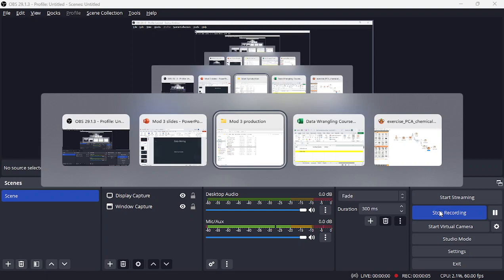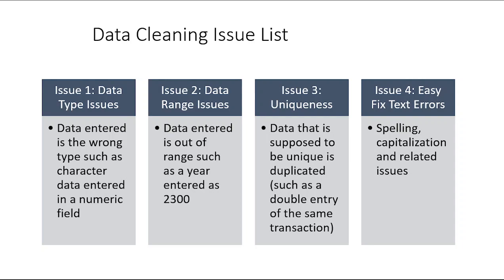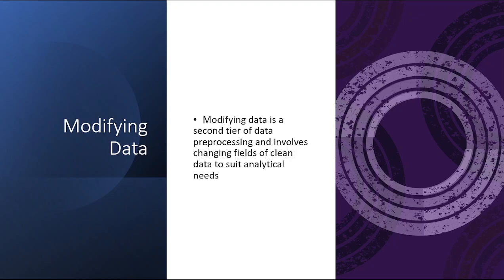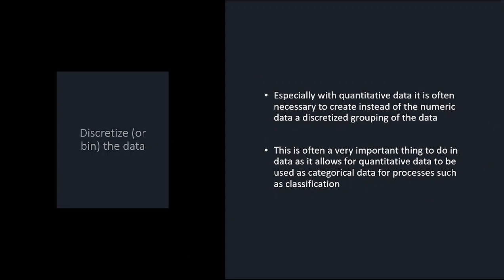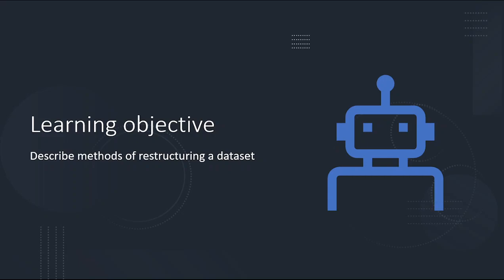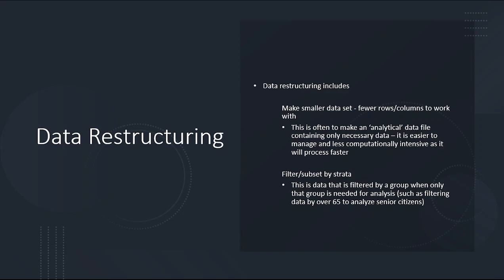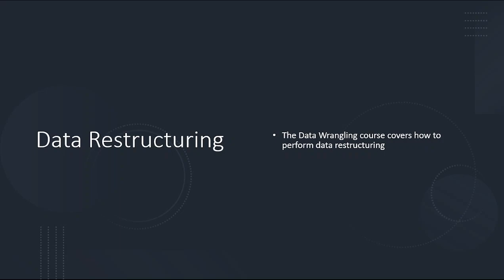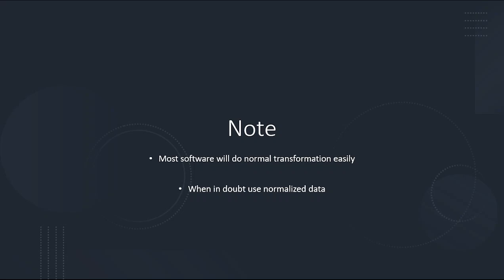Data Mining Lecture 3 part 1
Data wrangling overview